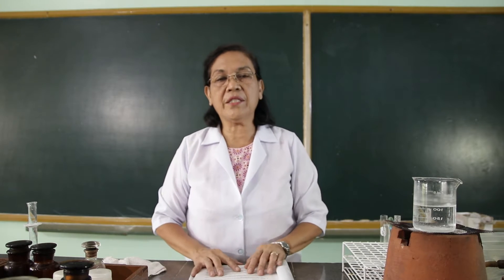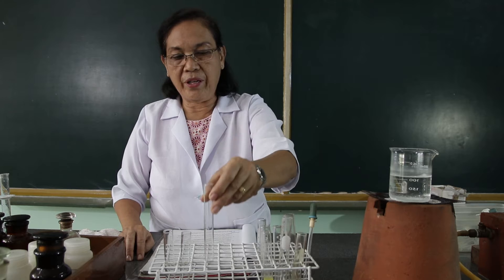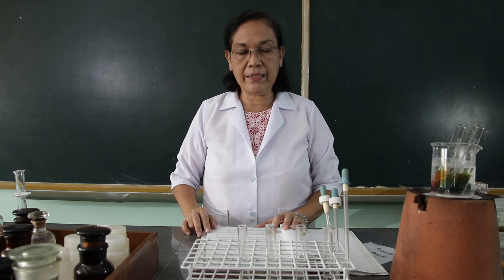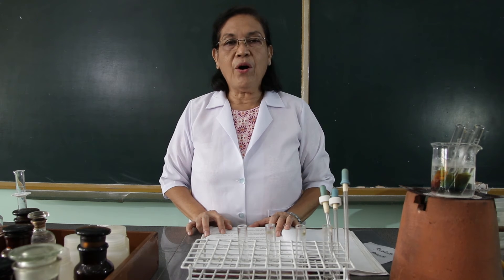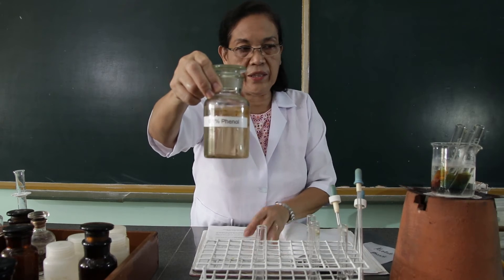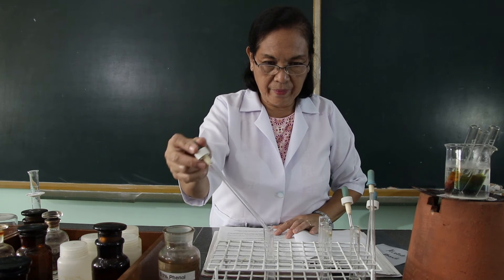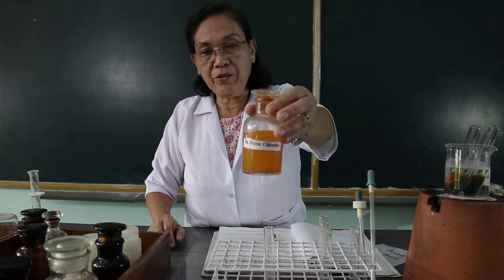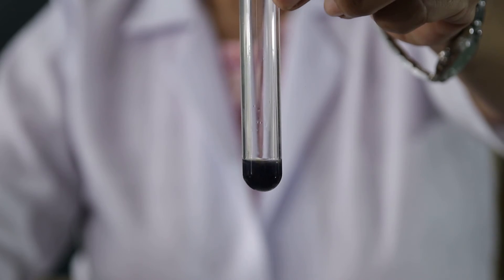ALCOHOLS AND PHENOLS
To be able to know some common physical and chemical properties of